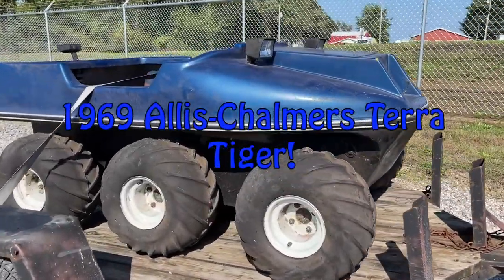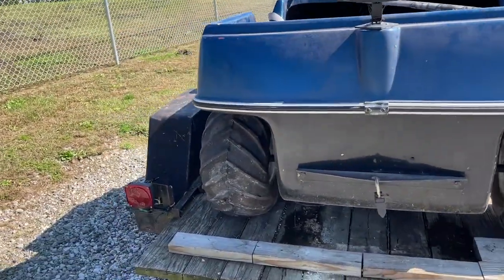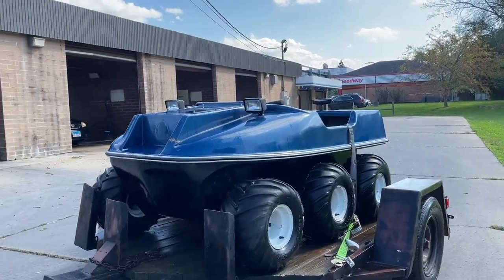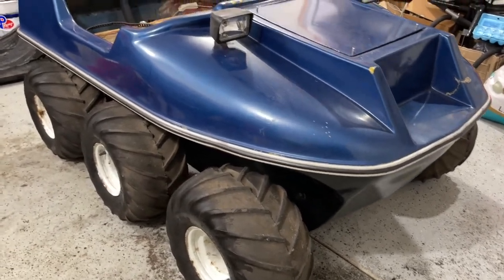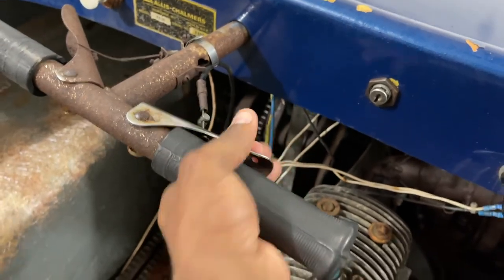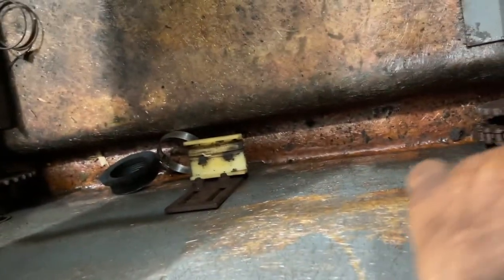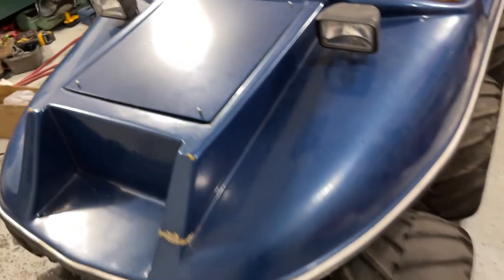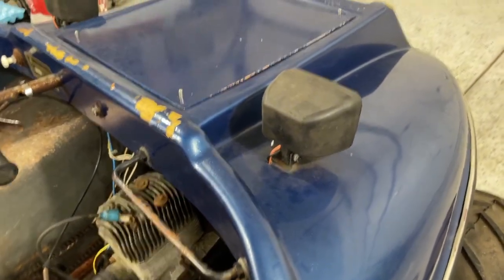Picked up a Vintage Amphibious Vehicle!! Bringing Another Cool Project To The Channel! Terra Tiger??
In this video, I share with you guys another cool project that I bought. It's an amphibious vehicle from the late 60's! Eager to get it going and put it through the toughest test!!

Music Code: UOM1FVDEGHAPAHEG

$wisenooty